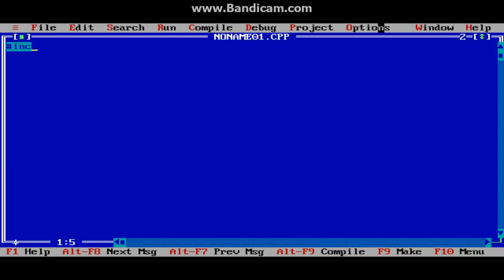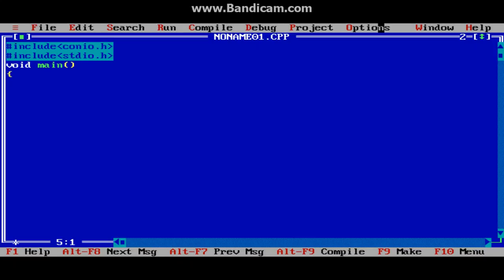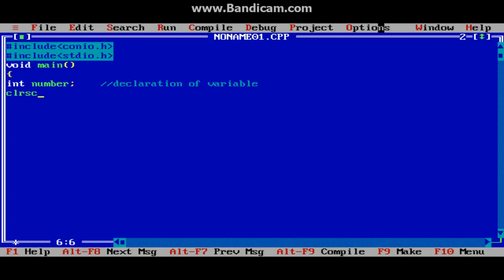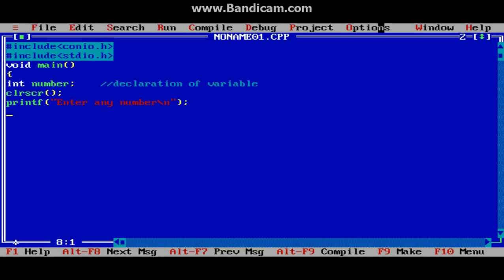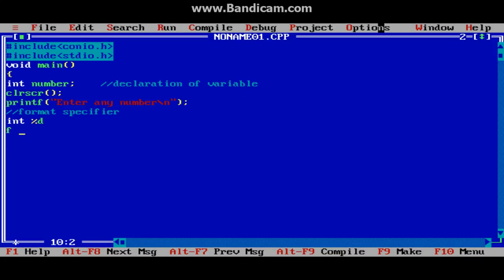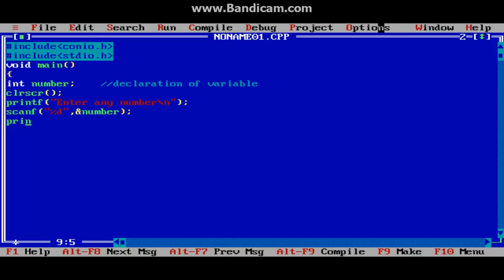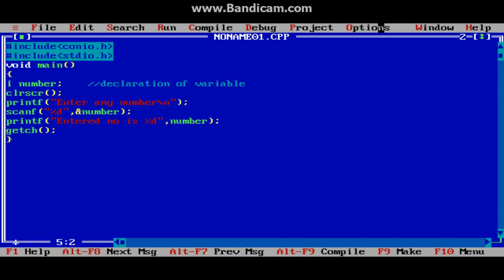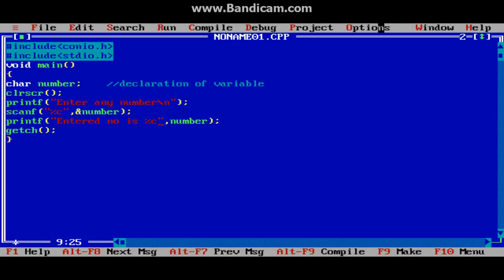Input an integer,char flaot and double by user in c:-C programming tutorial-3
In this tutorial we will learn how to take einput from users and format specifier WATCH ARRAY IN C Programming in c
learn python